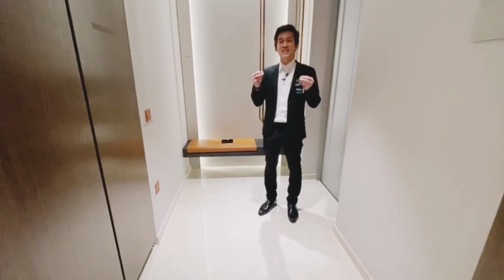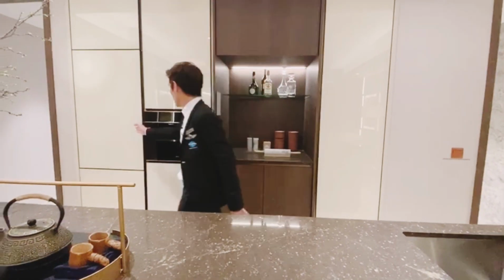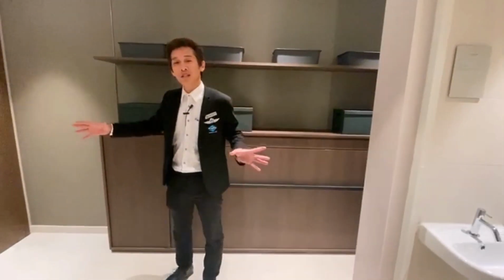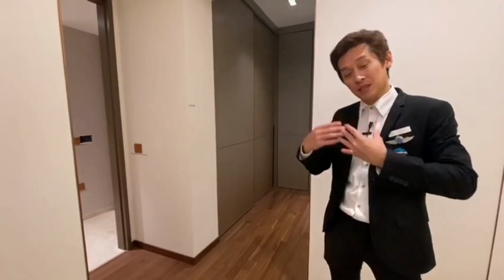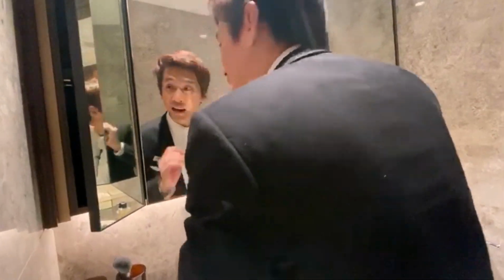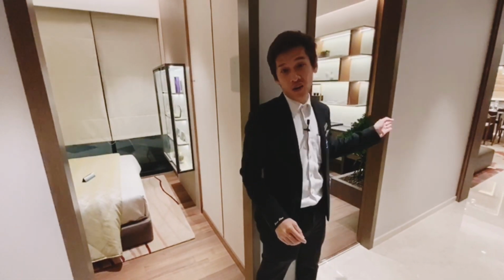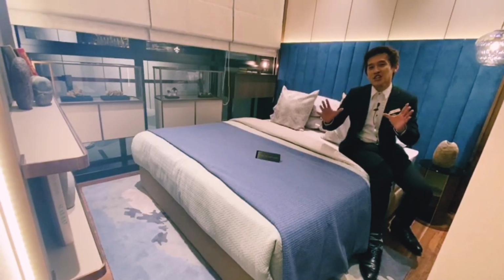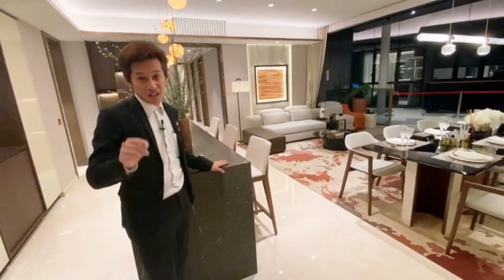KOPAR @ NEWTON: why this is your next home?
Walk to MRT, near 3 good schools, large land size... Sheer elegance!